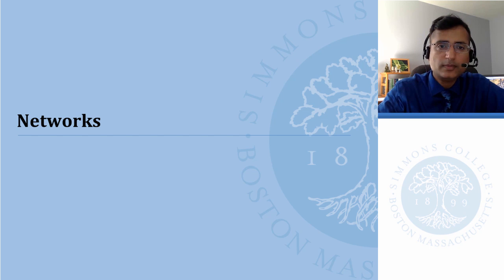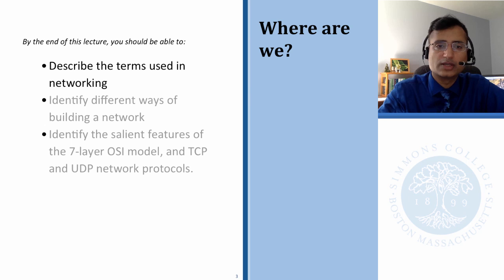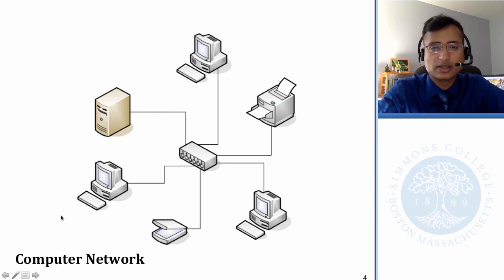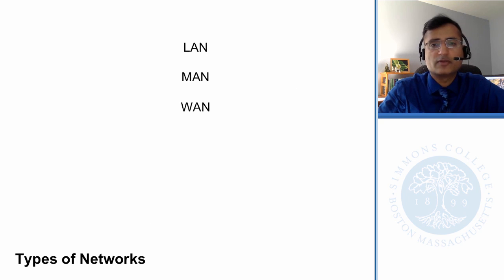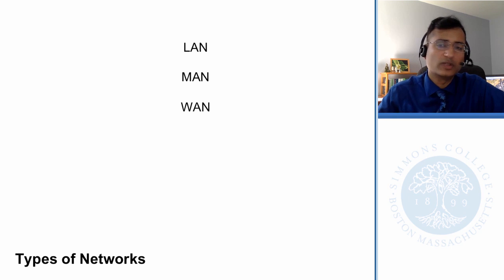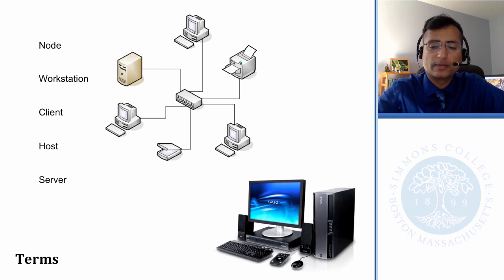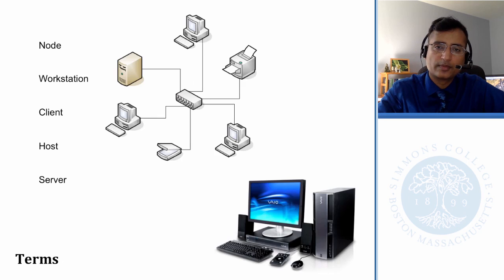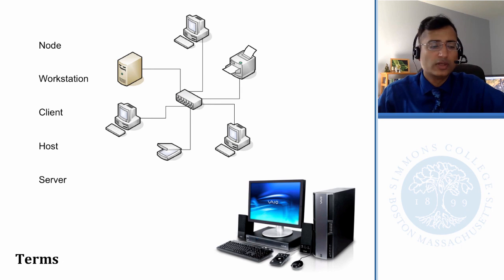Networks Part 1 - Terms used in Networking